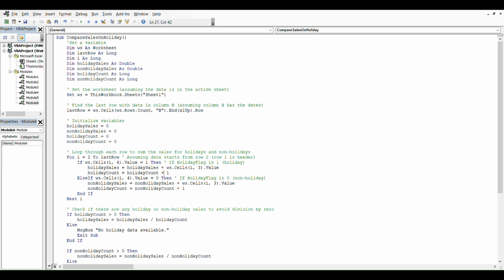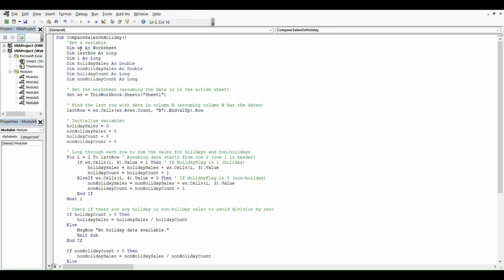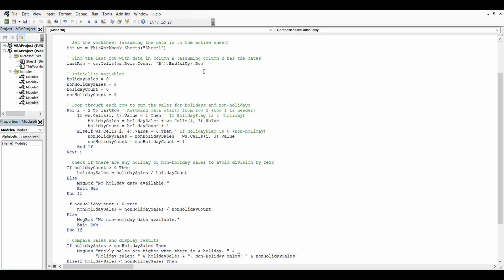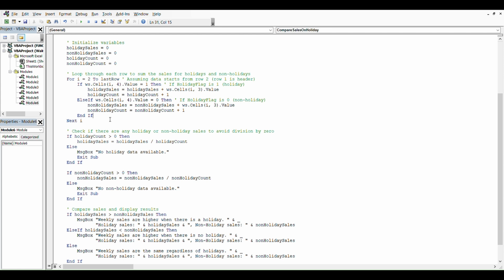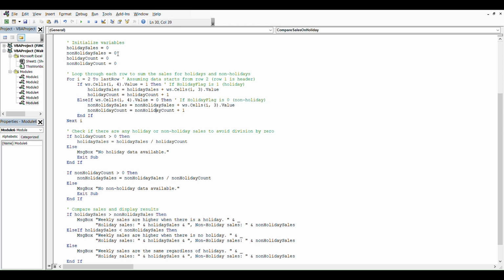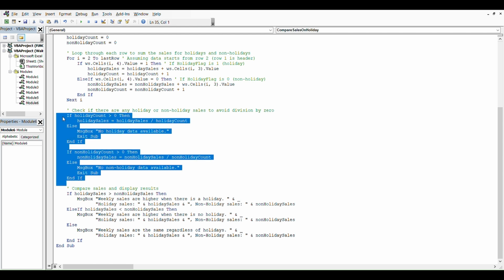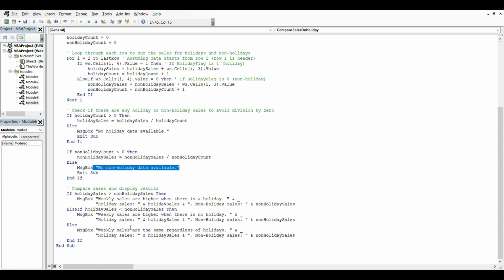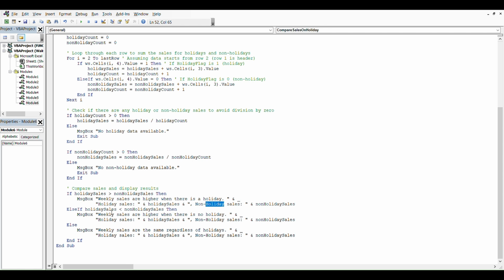Supply Chain Analysis 57 VBA Automatization 32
Hi Everyone,

Let's check if sales is bigger when there is holiday in week with VBA